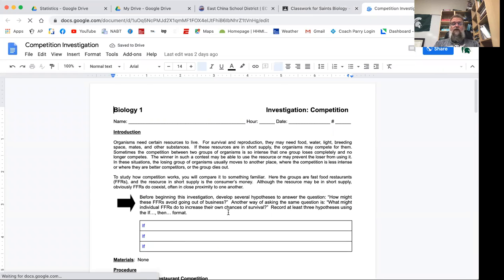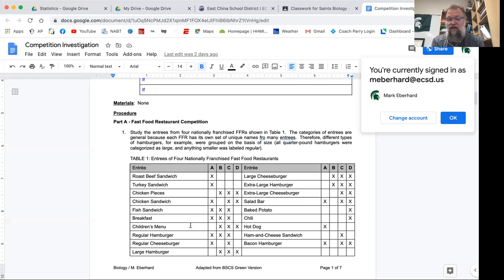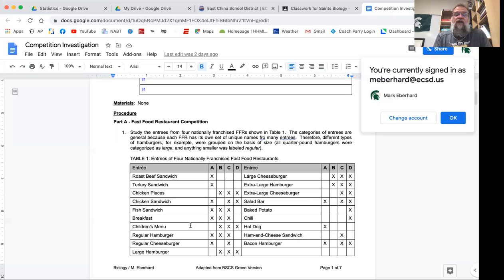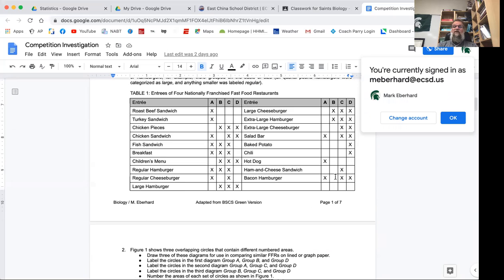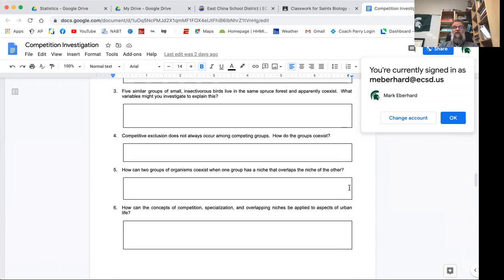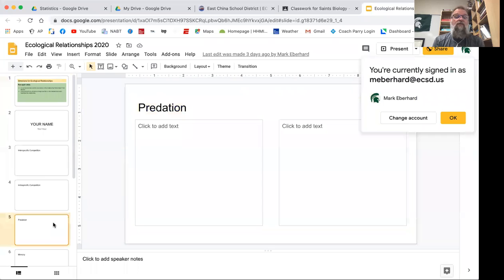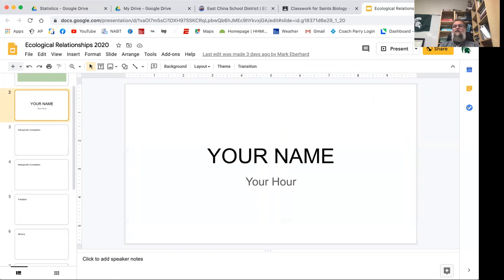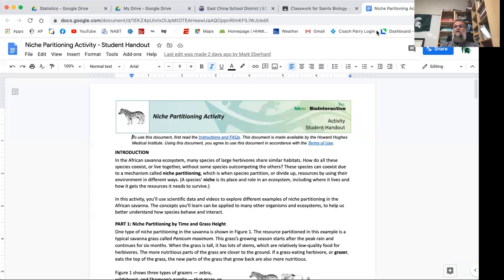Saints Biology - Quick Tips for Assignments ER-2, ER-3, ER-4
Mr. Eb provides brief instructions for the following upcoming assignments - primarily made to help our VIRTUAL students ...
(1) ER-2 - Competition and Competitive Exclusion
(2) ER-3 - Ecological Relationships Slideshow
(3) ER-4 - Niche Partitioning